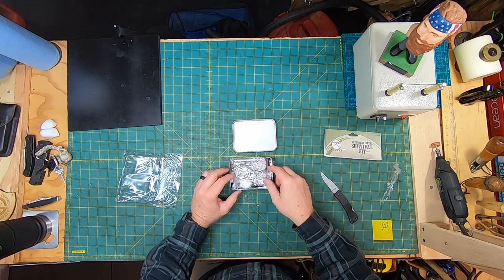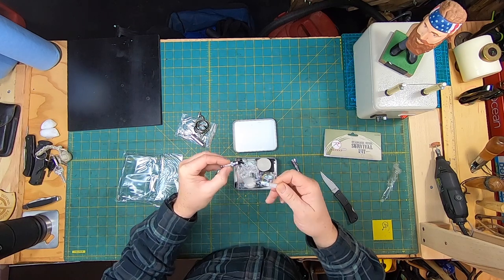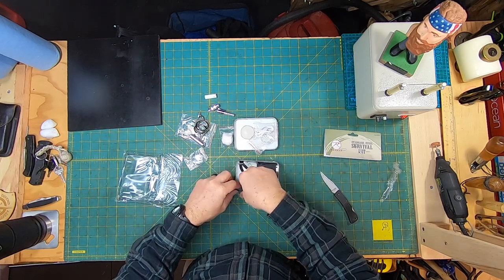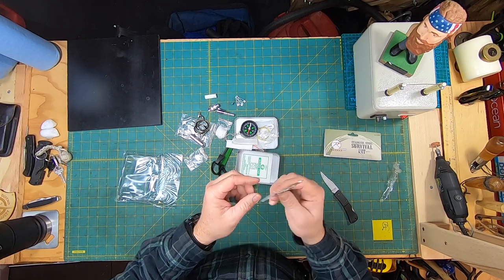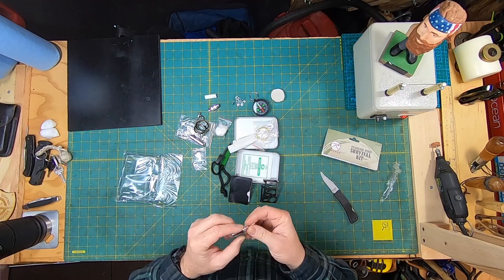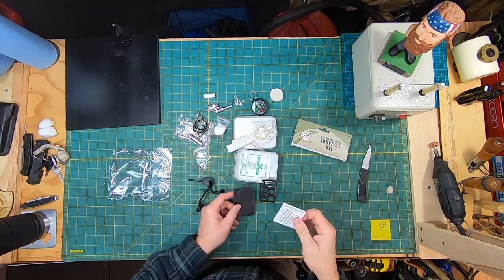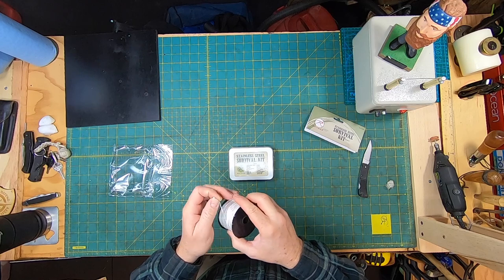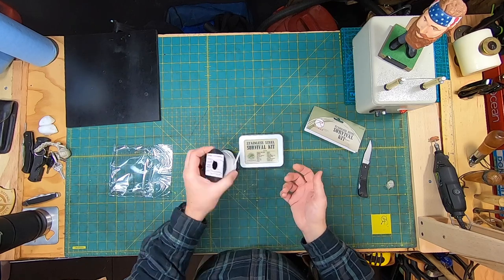Rothco Survival Kit Review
The Rothco Survival Kit is pretty good for getting yourself out of a bind. Join me in reviewing this kit and seeing just what is in the tin.

I feel it is a well built and well designed survival tin. I think there should be one addition to the kit and that is cordage. Gotta have cordage!

At the end of the video today, I add spectra cord to the kit. Hang out with me for about 12 minutes and let's review this kit! You can purchase this kit at: